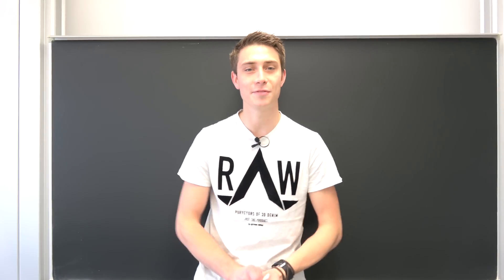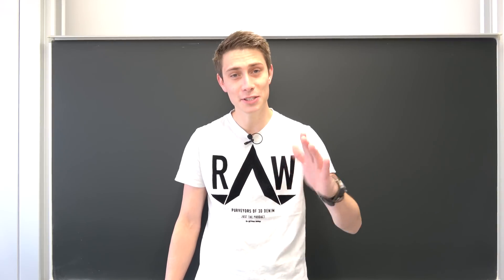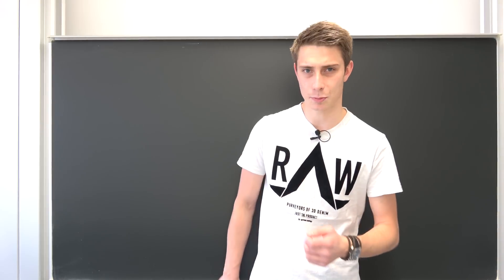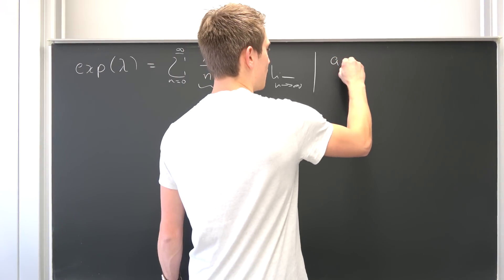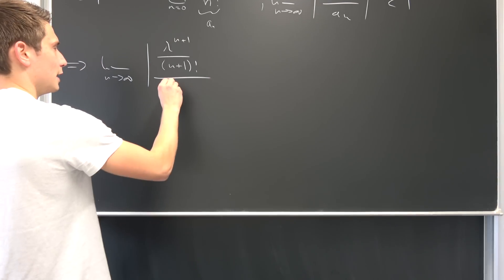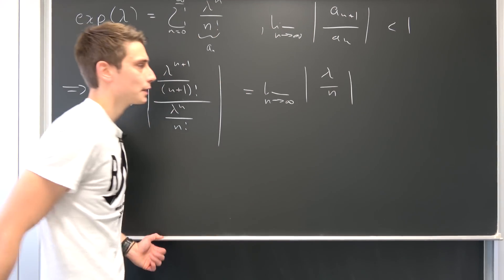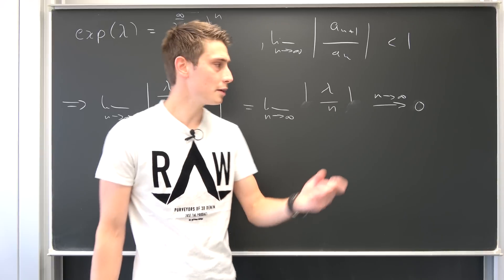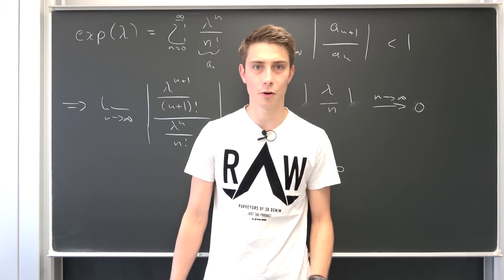Radius of Convergence: The Exponential Function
Back at Taylor Series Theory! Let's talk about the ratio test and its absolutely convergent property used on the Exponential Function!
I'm terribly sorry for the little talk about my YT stats, but it is a really concerning issue (for me). It's not about the revenue or anything of that sort. It is just demotivating to create content when nearly noone is watching it. ^^

Got some time to spare? Make sure to add captions to my videos! =)